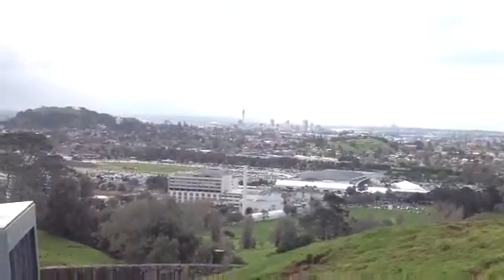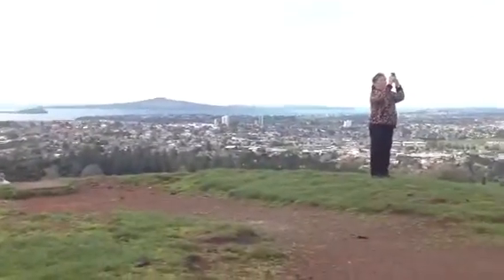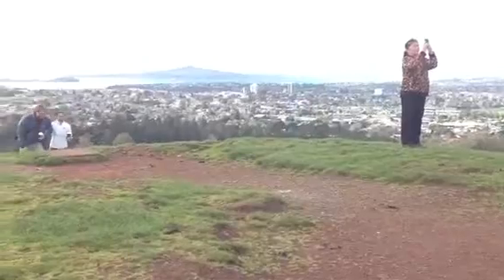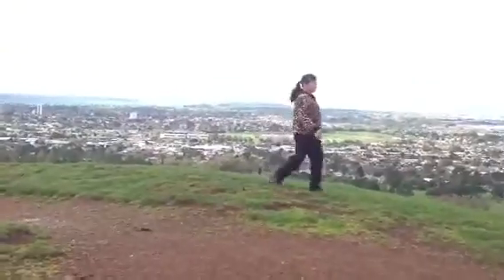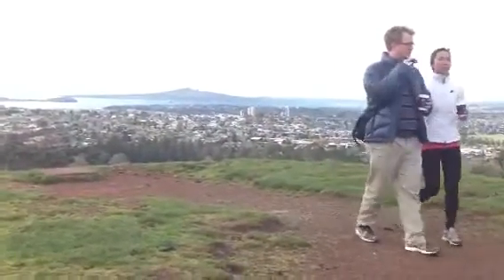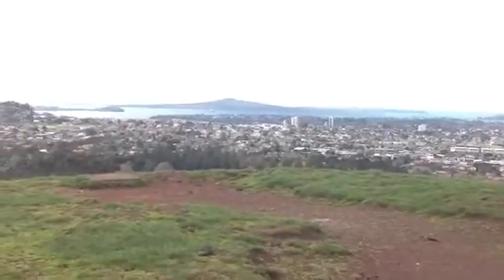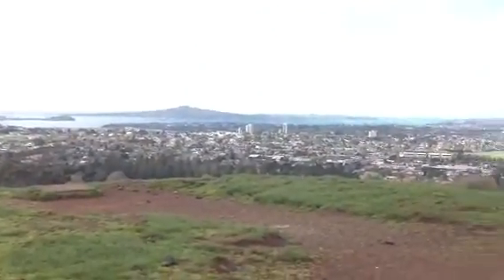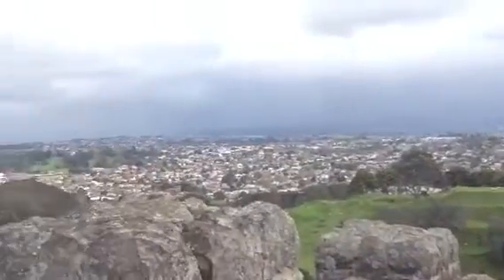One Tree Hill in Auckland and views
An almost 360 view from One Tree Hill in Auckland. It has a lot of really cool historical significance for the Maori people. It is also the site of a few volcanic cones and a lot of sheep! It was really cool, except as you can see some serious rain was coming so we had to get out pretty quickly.